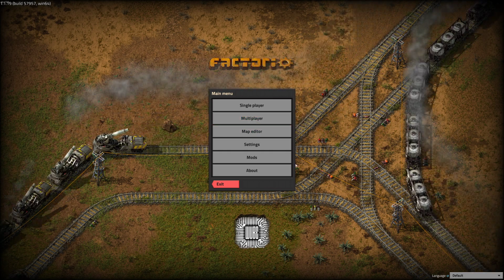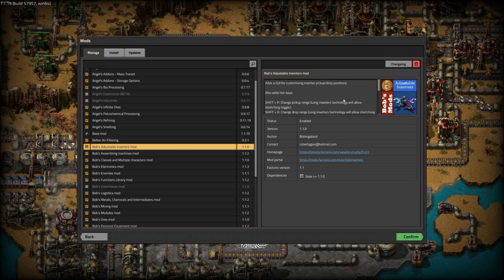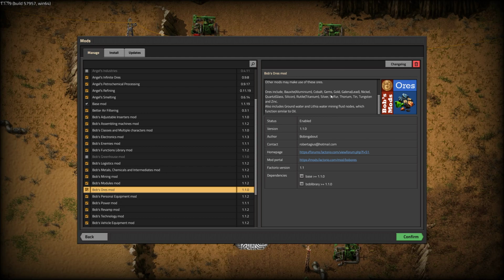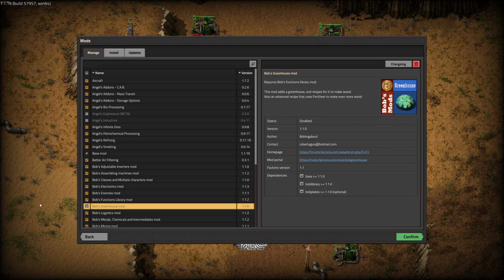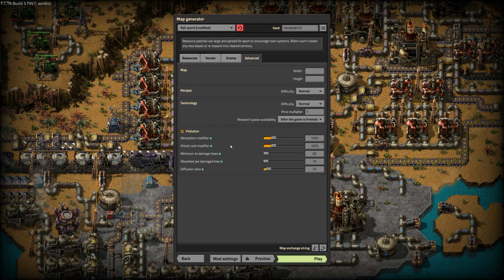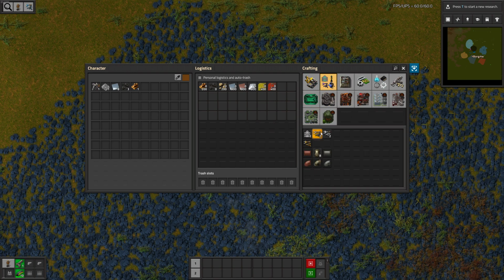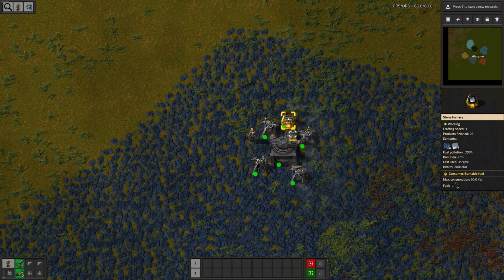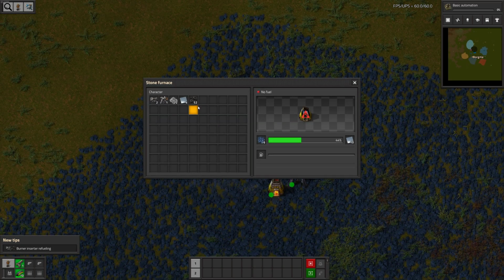Factorio - Angel's and Bob's pt. 1